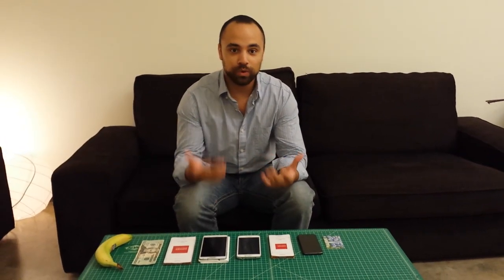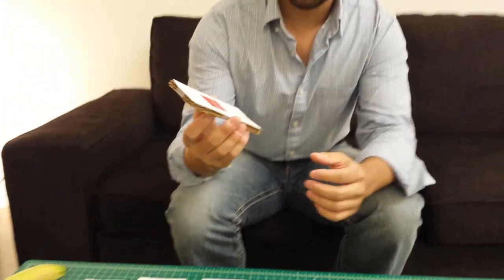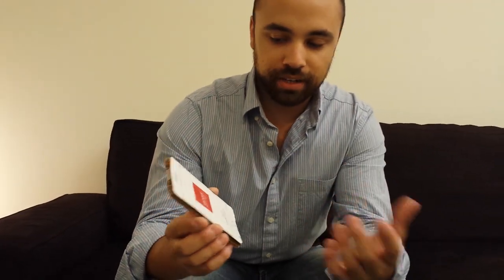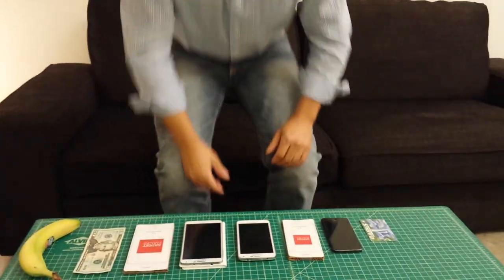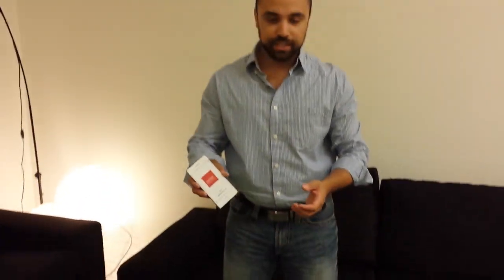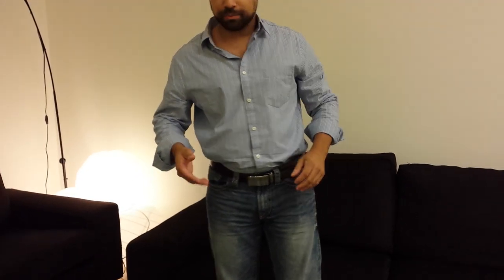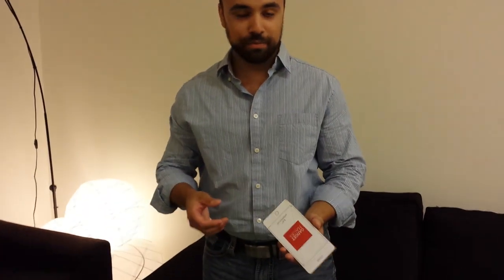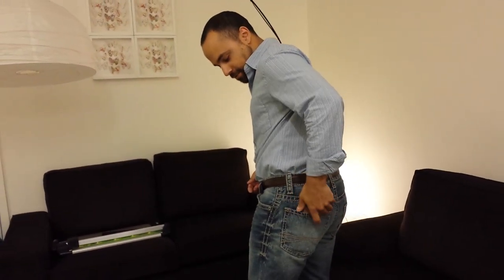iPhone 6 vs iPhone 6 Plus size comparison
Are you struggling between getting the iPhone 6 or iPhone 6 Plus in terms of size?  Maybe this comparison video will help!